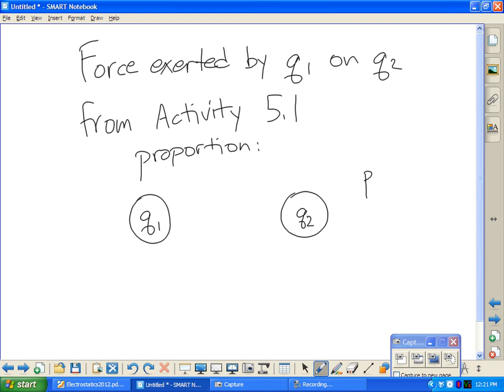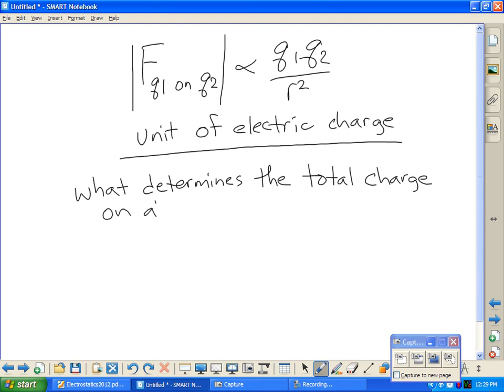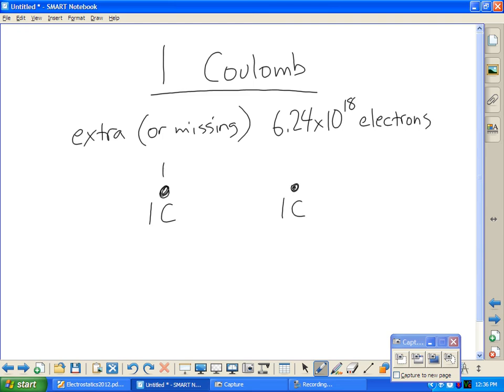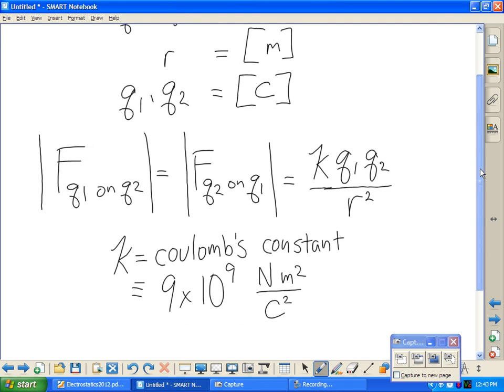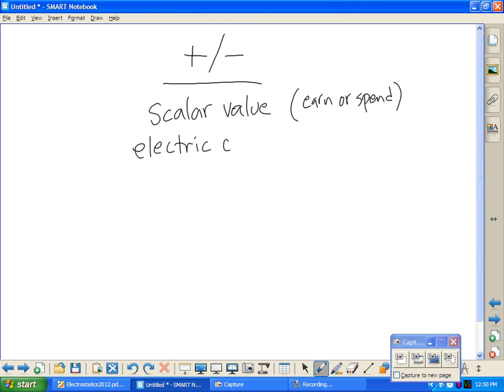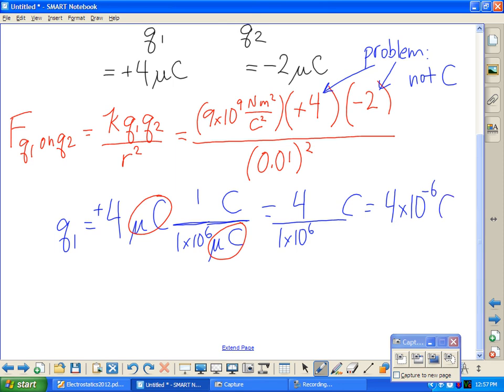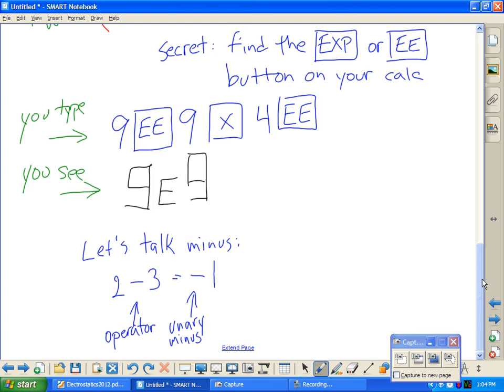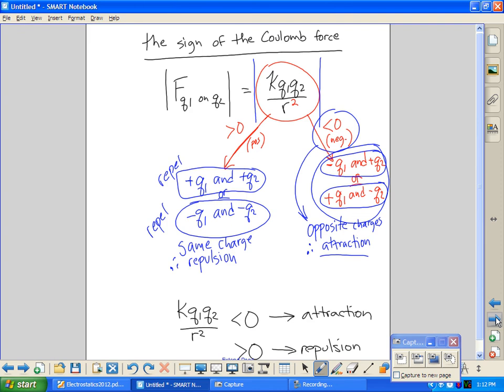Coulomb's law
The proportional and exact forms; units of charge; meaning of plus and minus; metric prefixes; entering these quantities in your calculator. Download notes at chrisdamato.com